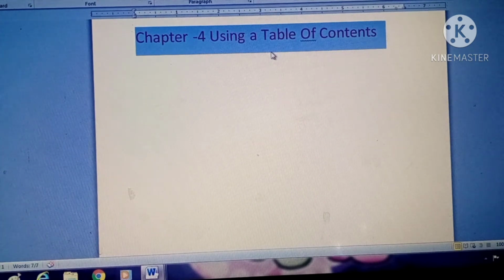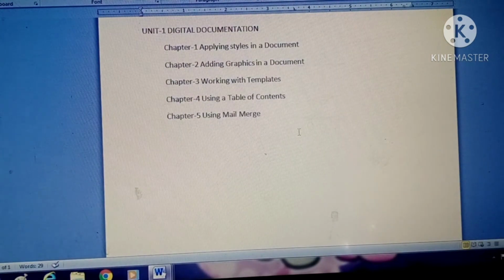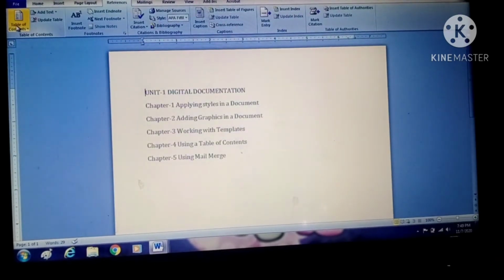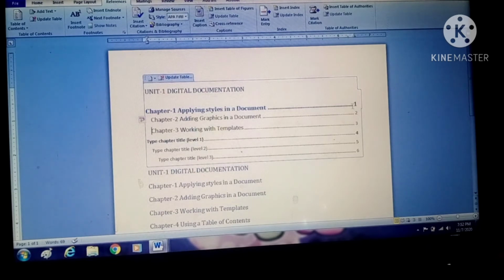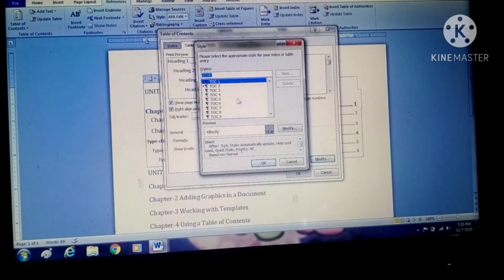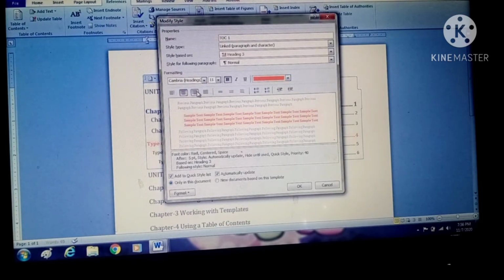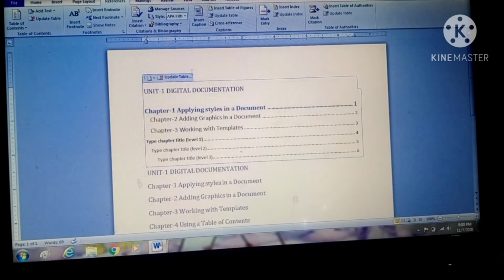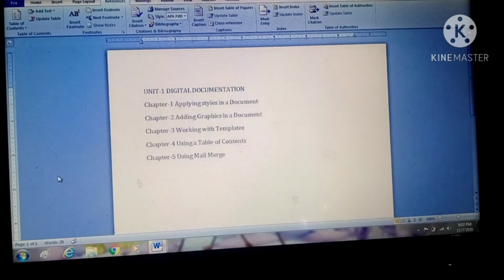Class 10/Unit-1/Ch-4/Table of contents